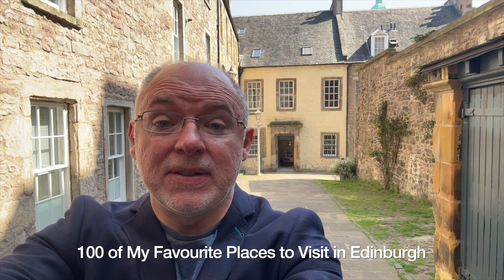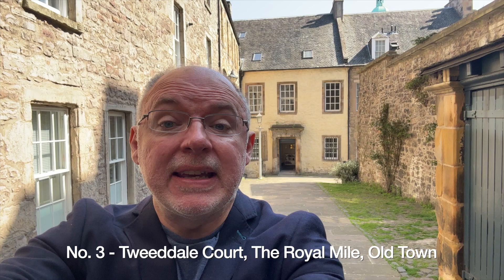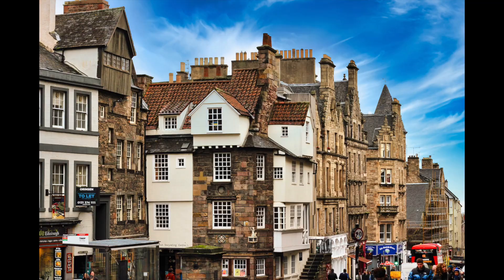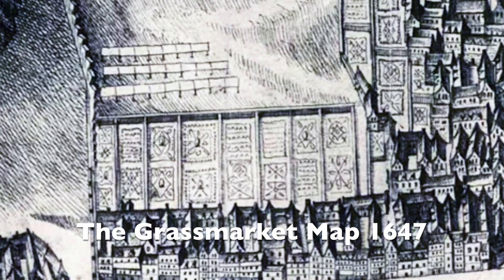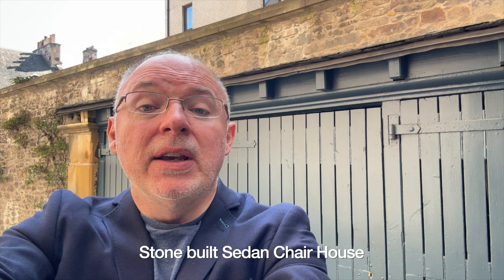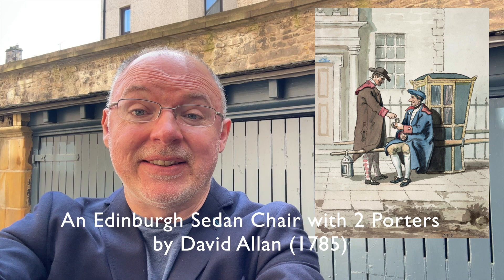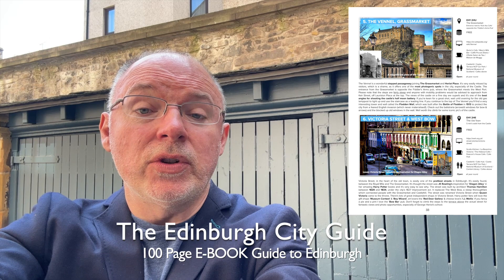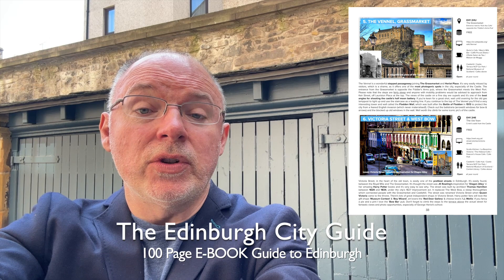3. Exploring Tweeddale Court on Edinburgh's Royal Mile with David Wheater | Edinburgh City Guide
Today I'm at Tweeddale Court, just off Edinburgh's Royal Mile, which is No.3 in my brand new 'Edinburgh City Guide' which you can buy & download from my

If you'd like to get great photos of Edinburgh, with a knowledgeable local guide, and to find out a little about Edinburgh's amazing history, it'd be my pleasure to extend a very warm welcome to Edinburgh and show you around.

THE EDINBURGH CITY GUIDE - E-BOOK DOWNLOAD
I've written a 100 page, 300 colour photos, City Guide to Edinburgh, which is ideal for anyone visiting & planning their first visit to Edinburgh. It's crammed full of all my 'must-see' places in Edinburgh and all my top recommendations for hotels, cafes, restaurants & pubs, to ensure you have an amazing time in Edinburgh!

I really look forward to meeting you and showing you around Edinburgh :-)